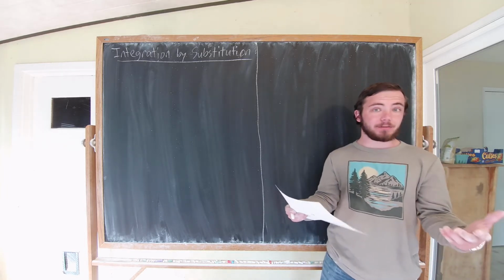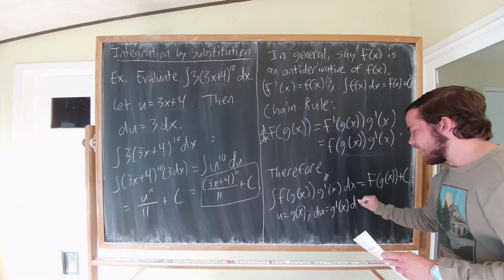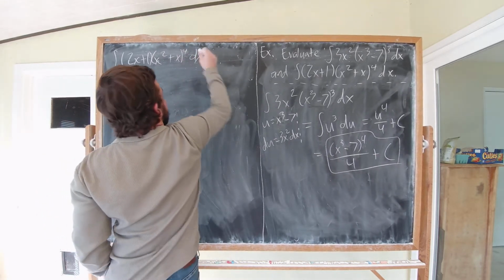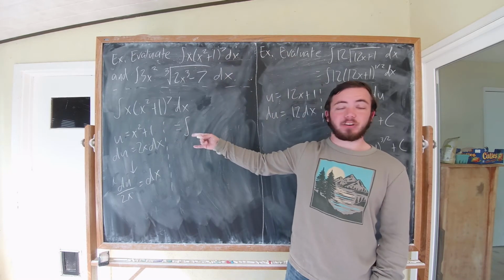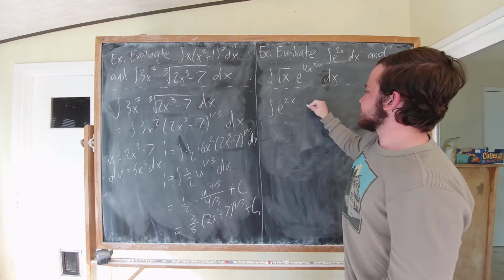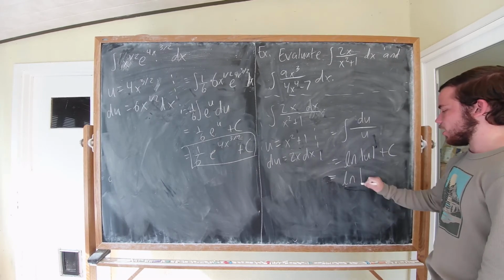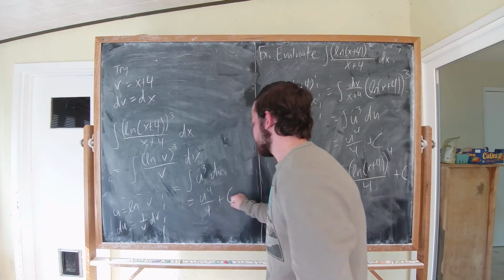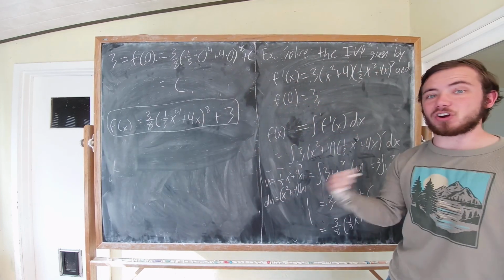Section 6.2 - Integration by Substitution